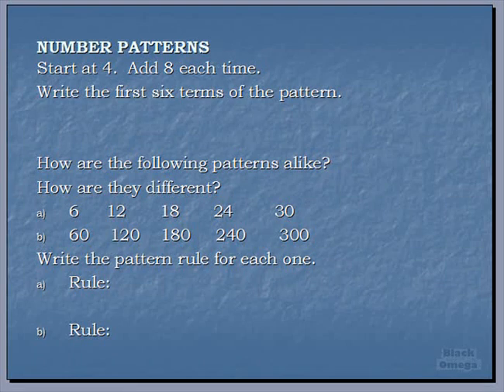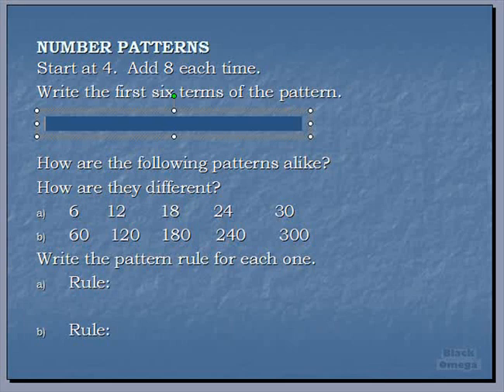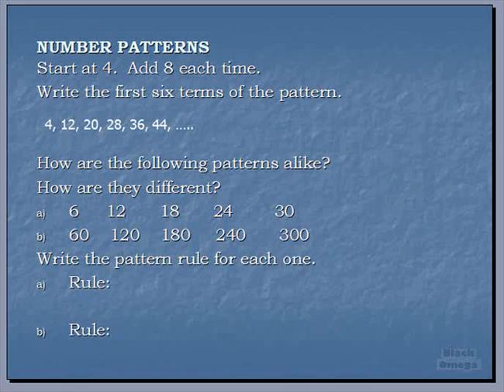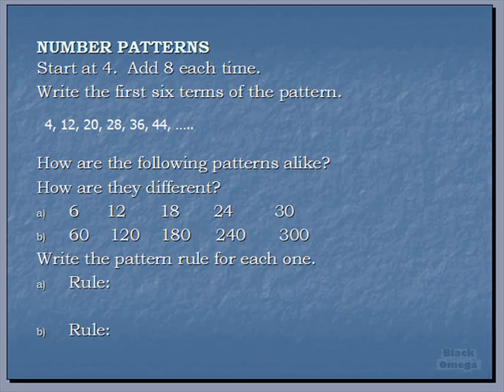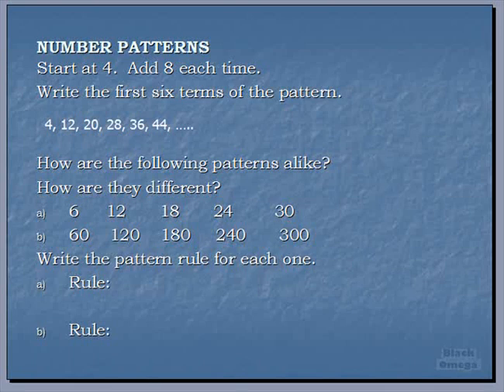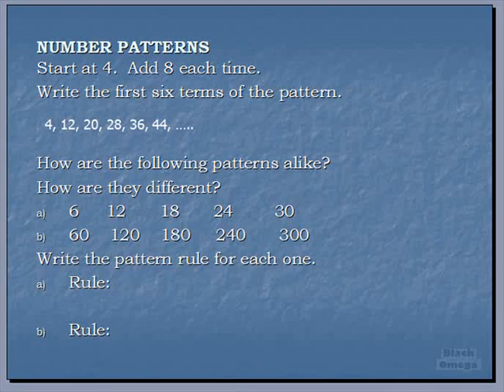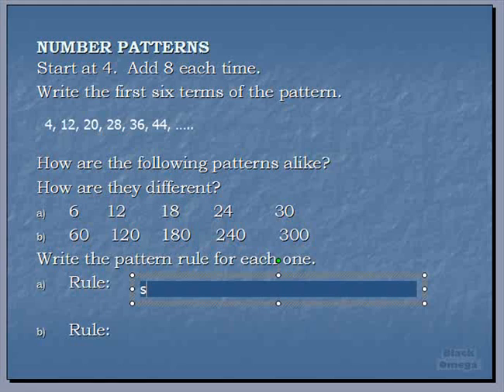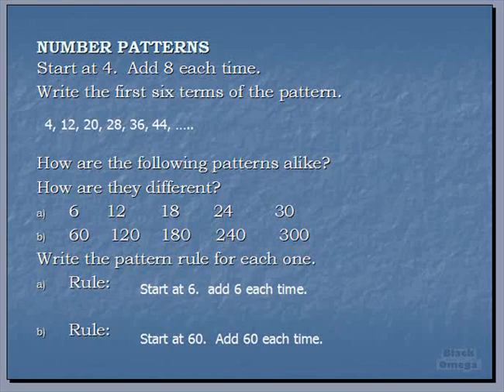Grade 4.1.2 Math Exploring Number Patterns 2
Part 2 of the grade 4 math lesson on exploring number patterns